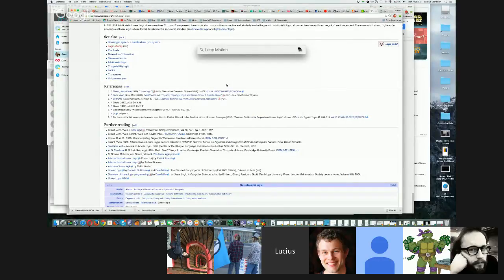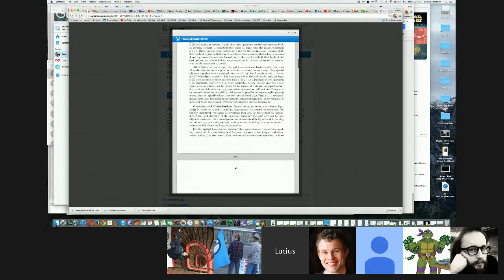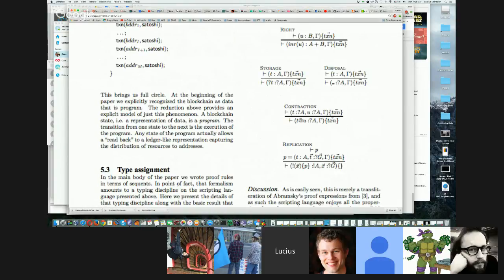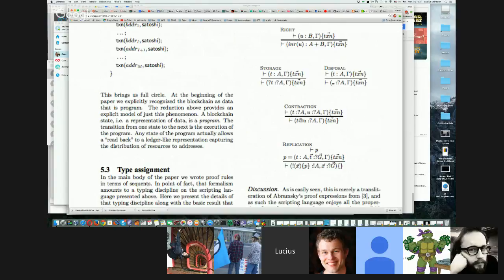Casper Research Team Standup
Sharding and causal dependencies